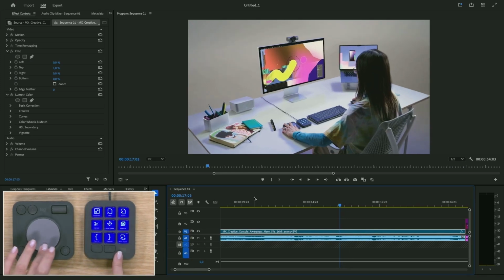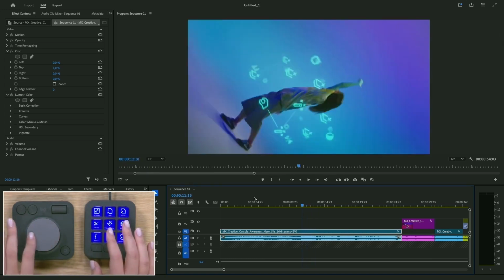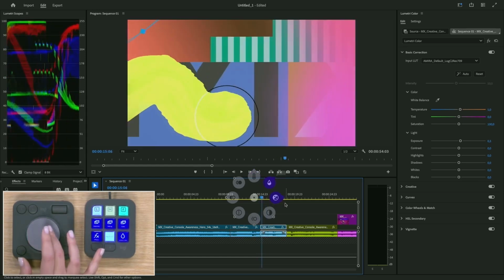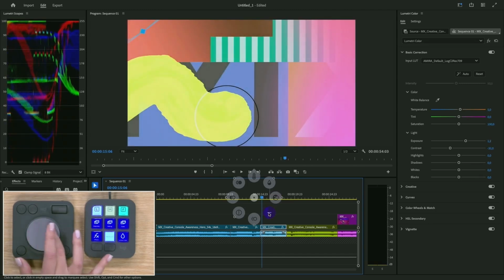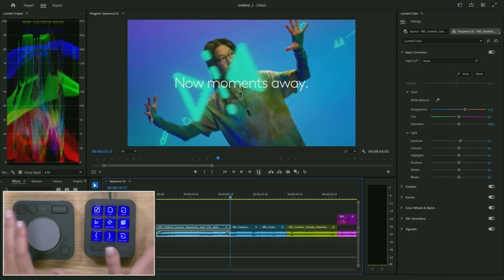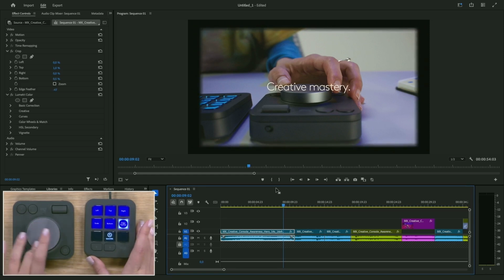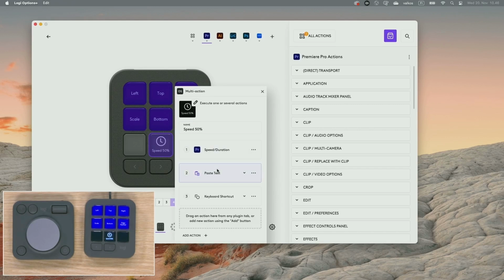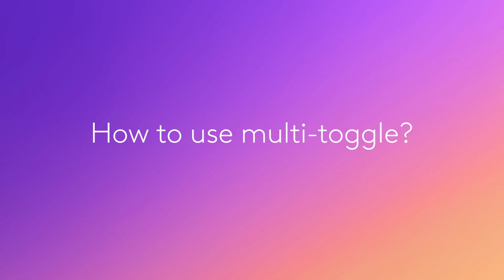How to use Logitech MX Creative Console with Adobe Premiere Pro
Edit faster in Adobe Premiere Pro with the Logitech MX Creative Console.

See how the keypad and dialpads map to the edits you repeat most: trimming, scrubbing the timeline, switching tools, and running multi-step actions from a single key.

Recorded on 20 November 2024. Software updates may have been released since.